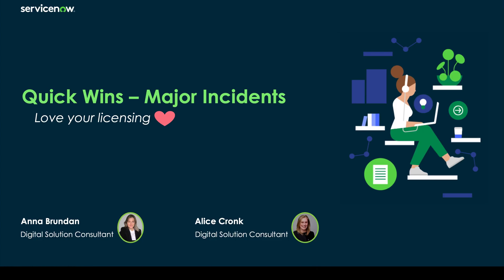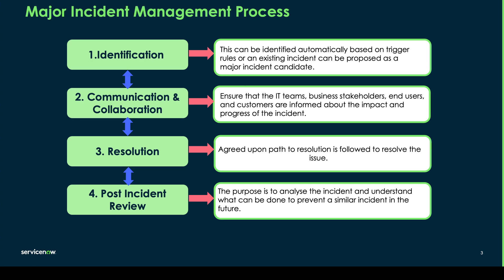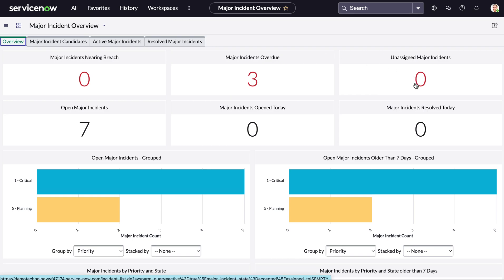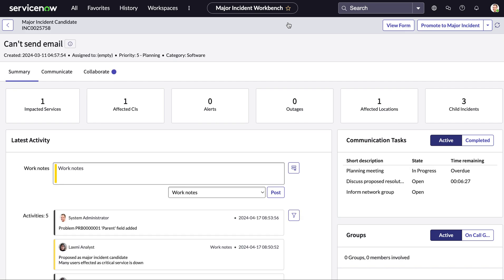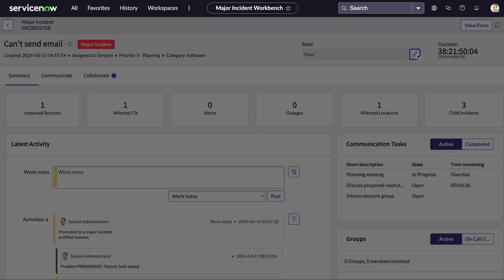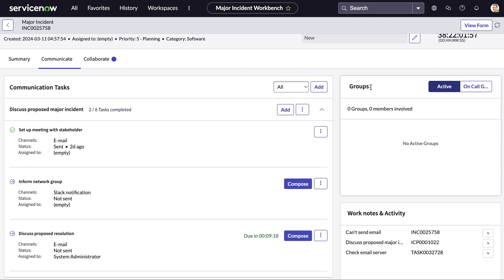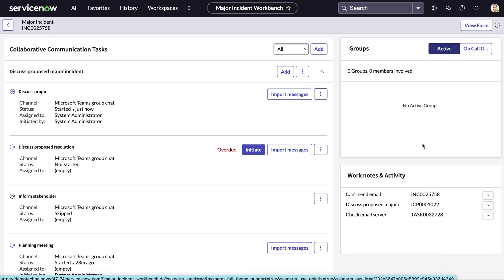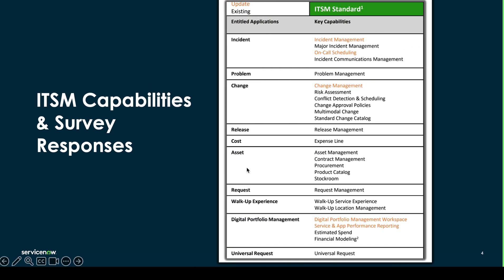Major Incident Management in ServiceNow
This video outlines some key characteristics of what a major incident is and the process for managing them.  As well as a demonstration from initially proposing a major incident, viewing the reporting dashboard and a major incident manager communicating and collaborating to resolve the MI in the workbench.  Finally reviewing a post incident report.